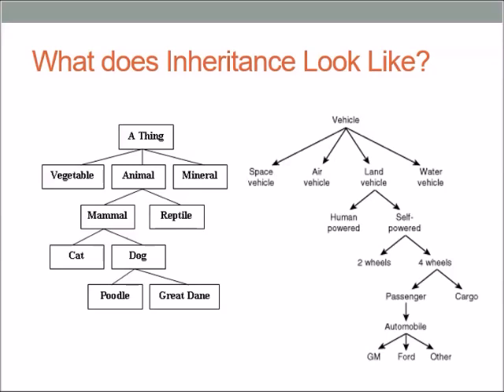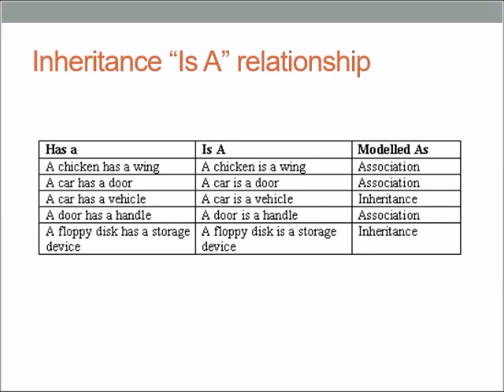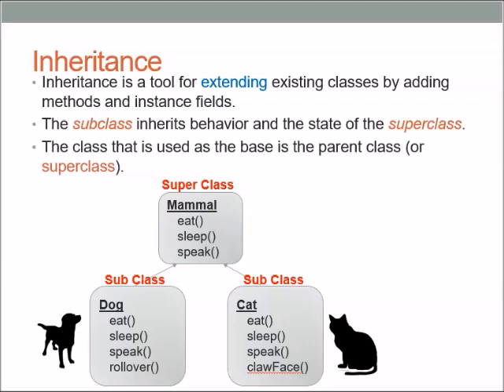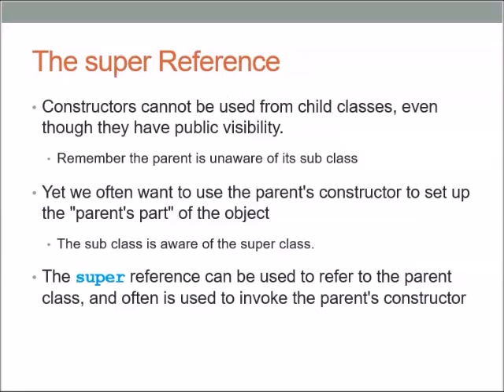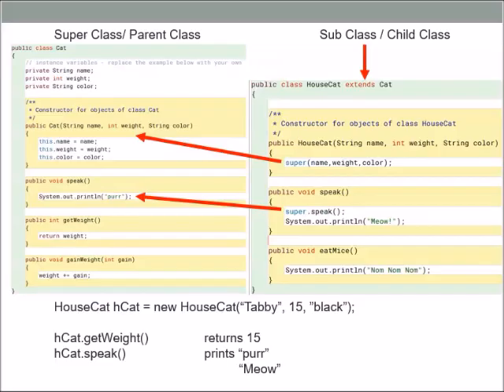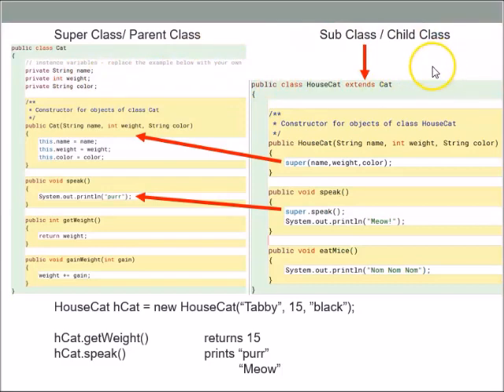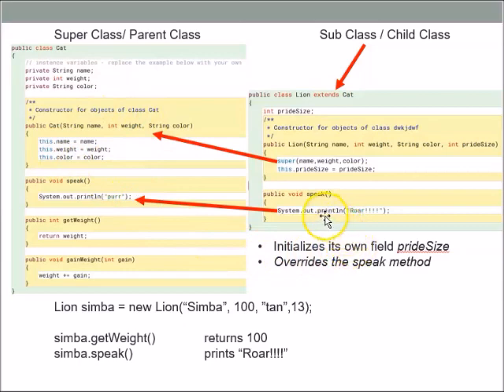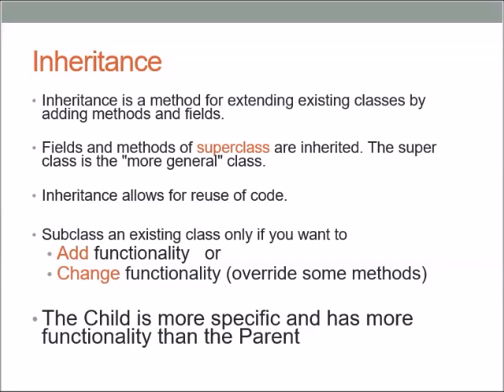Inheritance Introduction in Java